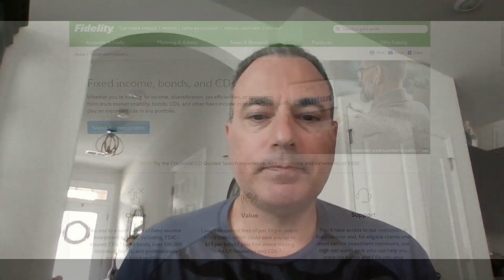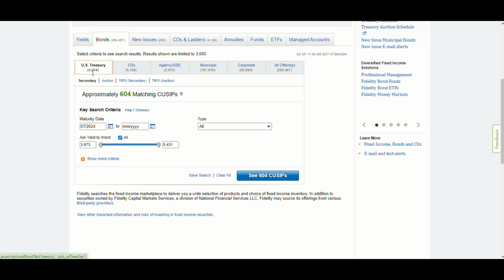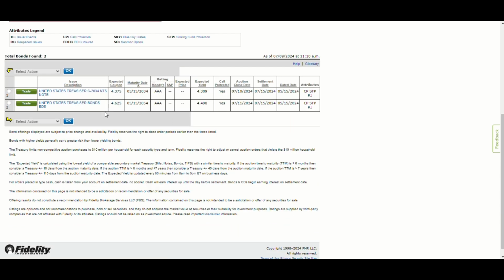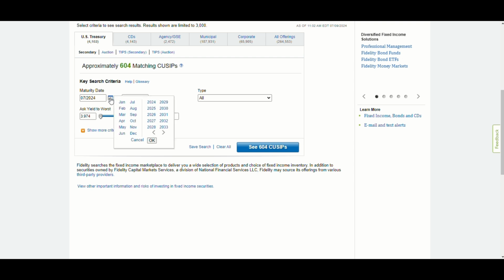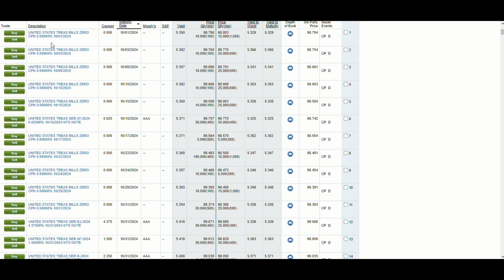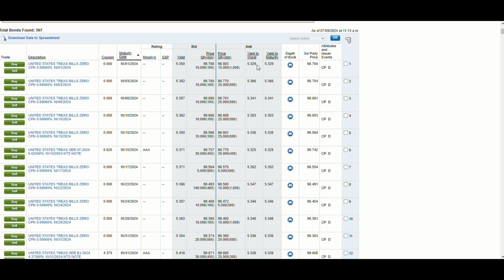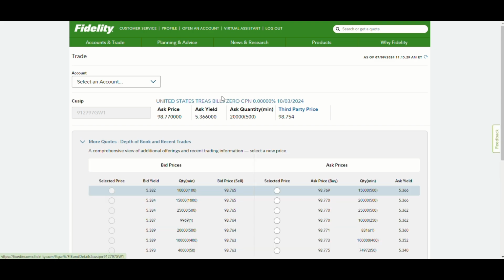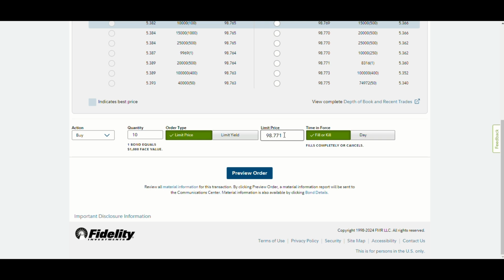How To Purchase Treasury Bills From Fidelity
How to purchase Treasury Bills or T-Bills as many call them from your Fidelity Brokerage account.  You may want to research your own brokerage if to see how to purchase T-Bills if you don't have a Fidelity account. @Flightpath_Financial